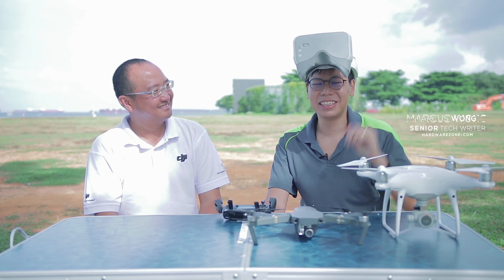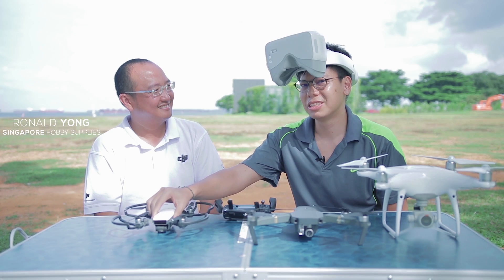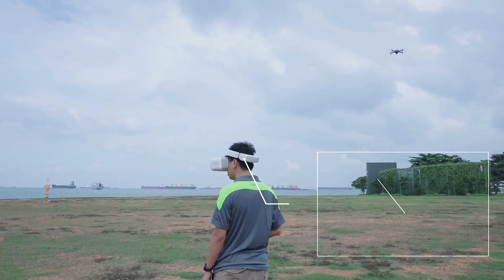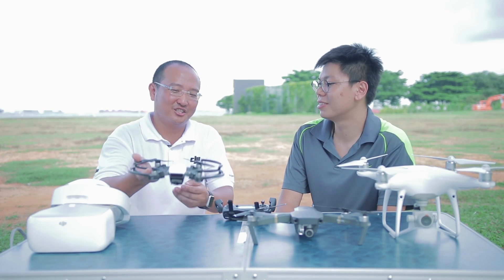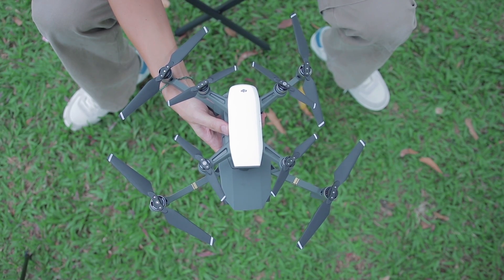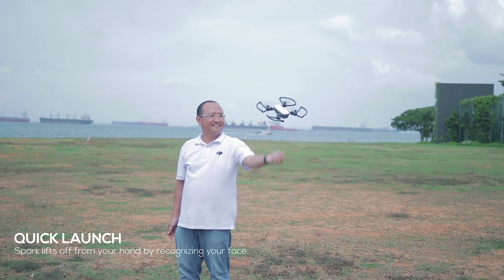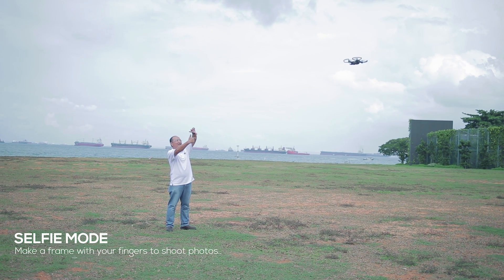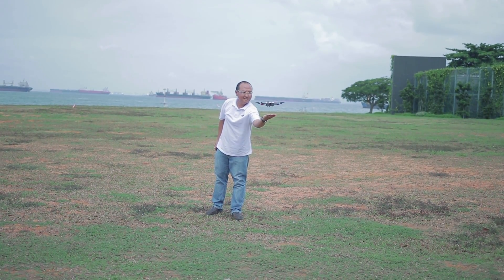First looks at the DJI Goggles FPV headset & DJI Spark mini drone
If you're interested in FPV flying with DJI drones, you've got to check out the DJI Goggles that offer up to 6 hours of operation time. We also check out the DJI Spark, a mini drone equipped with all the tech DJI is famous for.